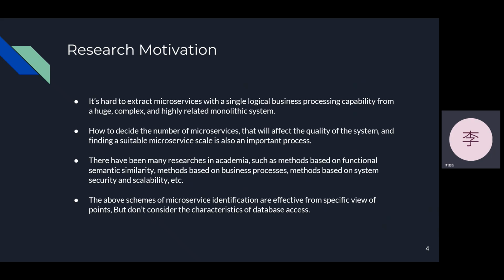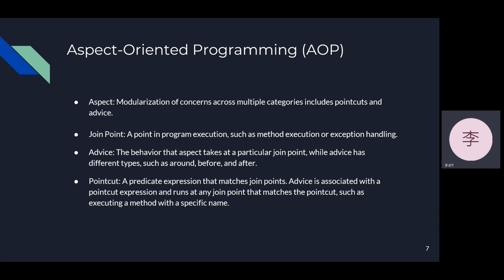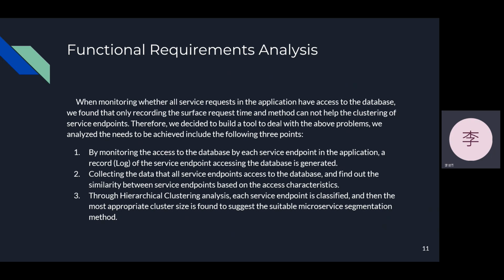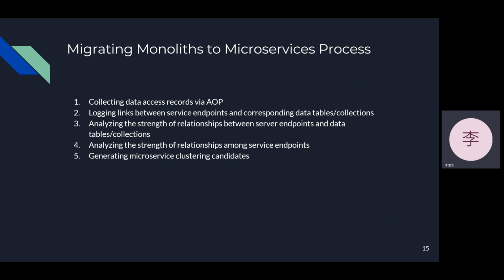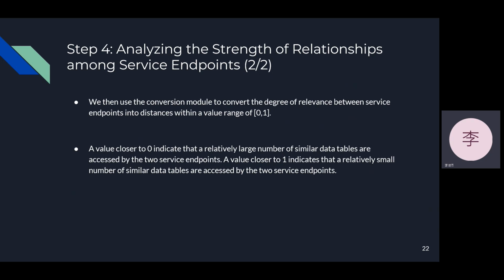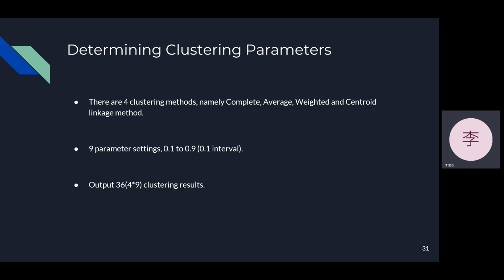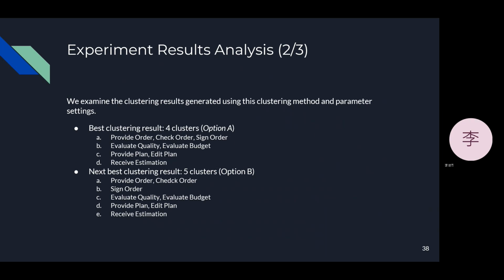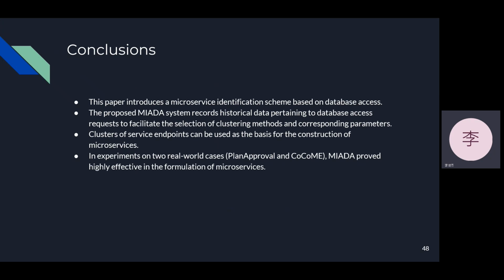Migrating Monoliths to Microservices based on the Analysis of Database Access Requests